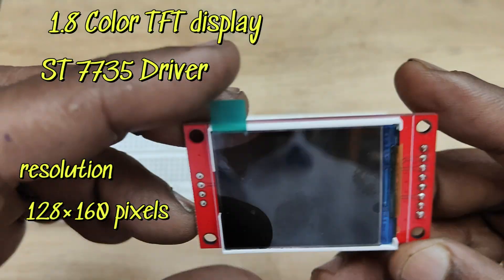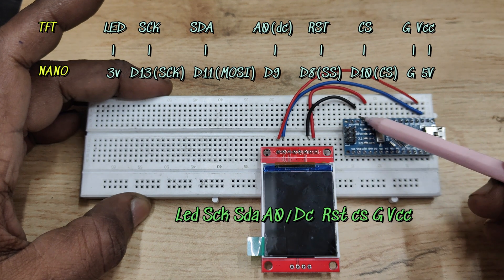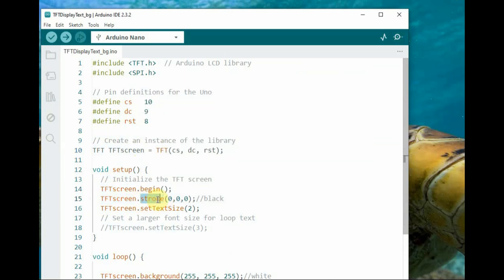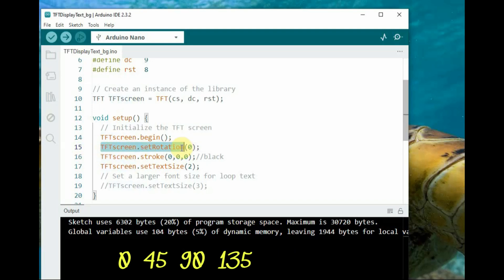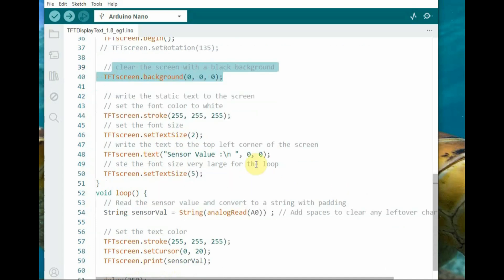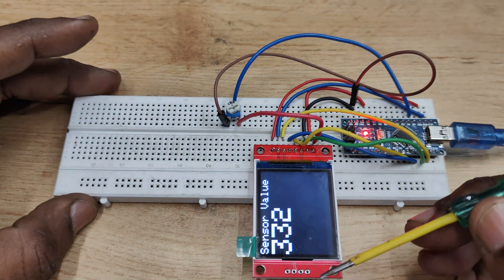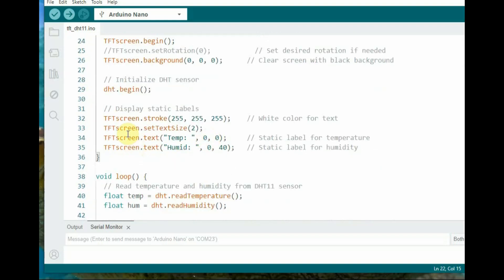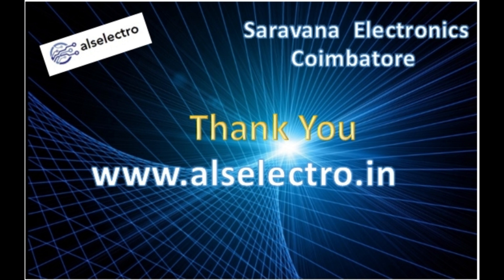1.8" ECONOMY TFT Display for Arduino & NODEMCU,ESP32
1.8" Economy version TFT supports Arduino, Nodemcu & ESP32.
no Touch, SPI Communication.
For Arduino built in TFT library works.
For ESP32 Adafruit library.